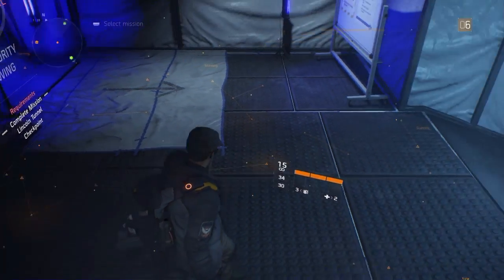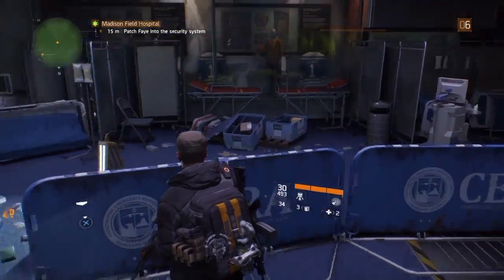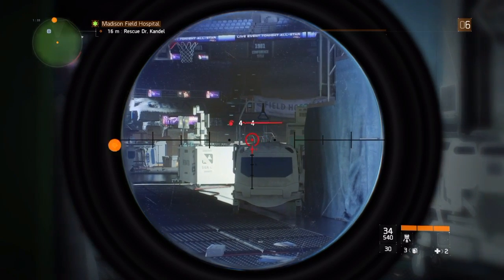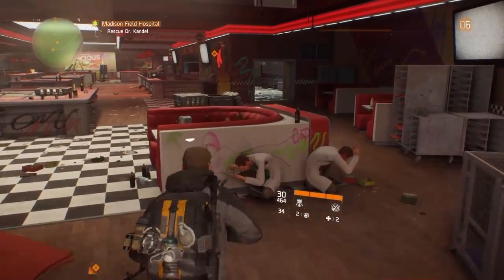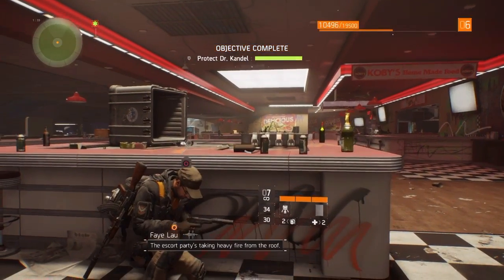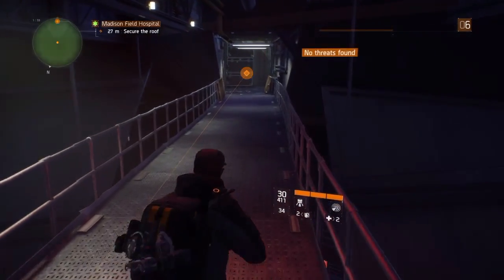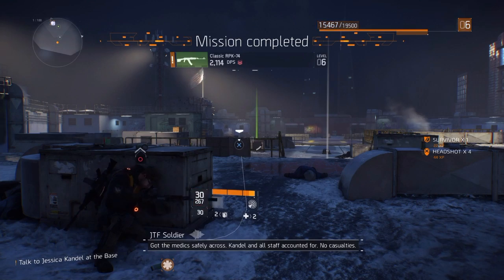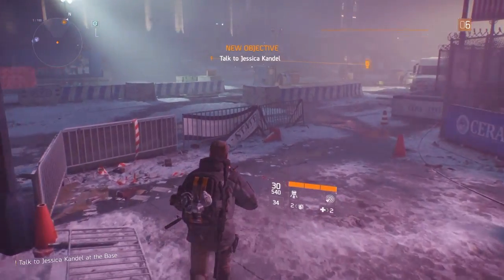The Division Series Gameplay Ep 3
Hey guys! Welcome to Bahayk Gaming! I just started this The Division gameplay series! I hope you enjoy them a lot and I'm still going to record a lot more!

I already want to apologize that the videos aren't in 1080p. I still don't have my ElGato, but working hard to get one and make quality videos for you guys!

And also follow me on the other social networks to hear more about games and my videos and lots of cool stuff too!